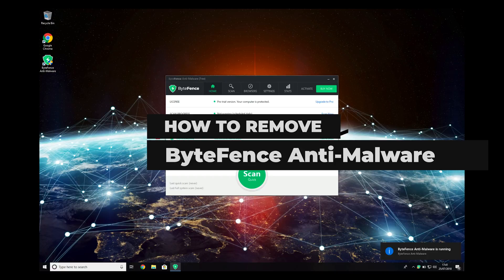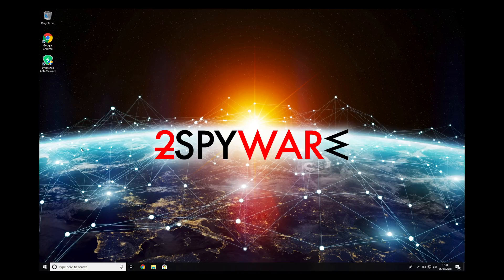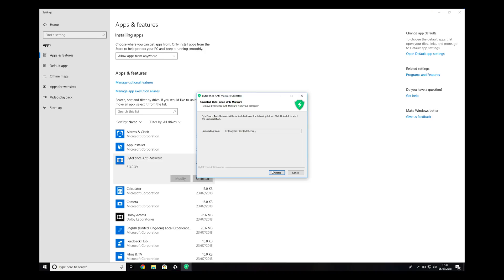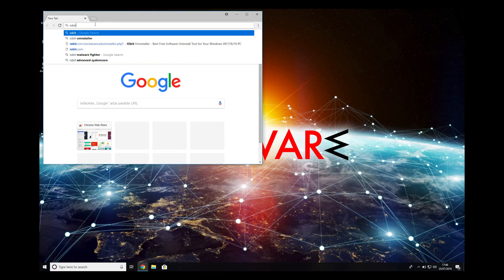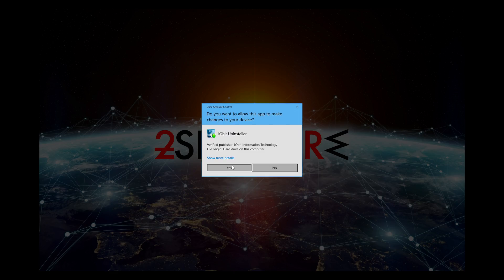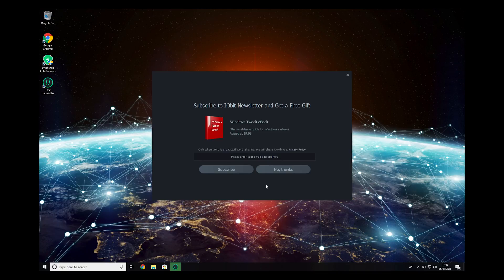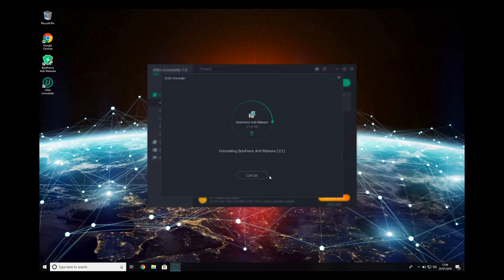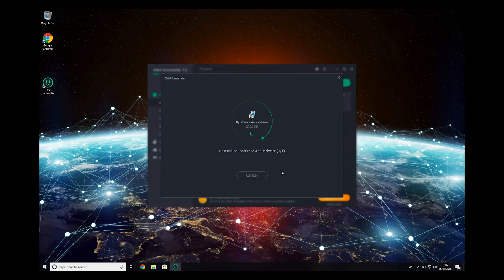How to uninstall Bytefence in Windows completely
Bytefence is a legitimate anti-malware which promises a full PC's security. However, there are several doubts regarding this program revealed in this guide

I It seems that the biggest issue related to Bytefence is that it has an ability to infiltrate systems via bundled downloads and various ads displayed on the web. It shows up right after the victim reboots computer and starts running a full system scan reporting about system problems.

If you have been struggling with its scanners, don't get surprised as you are not the first one who cannot remember how this app infiltrated computer.

To help you fix your computer and remove Bytefence, we prepared this video guide.